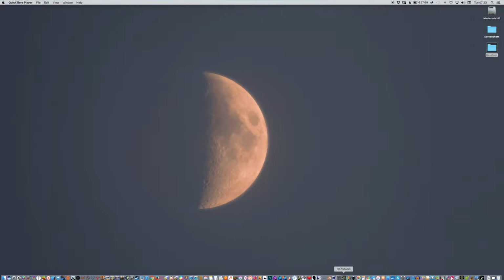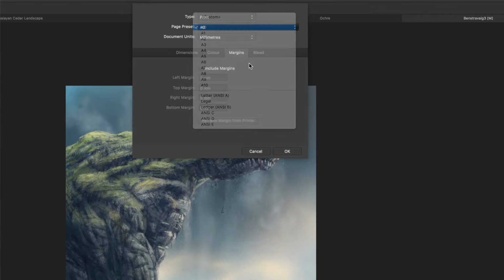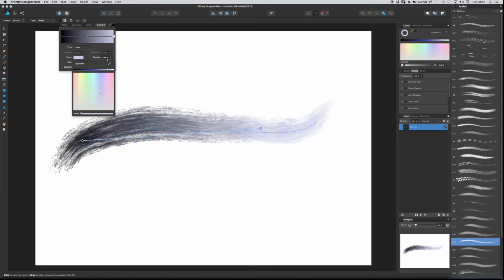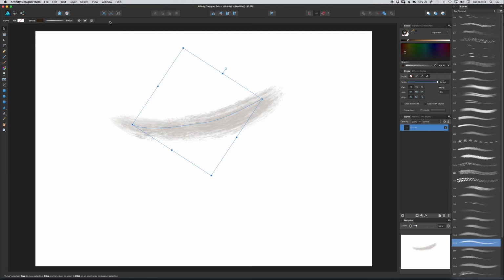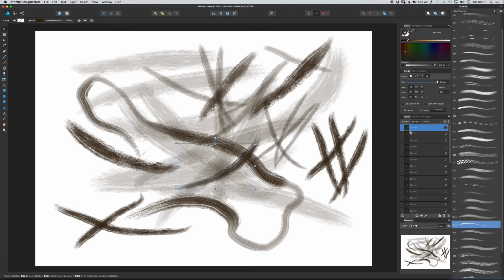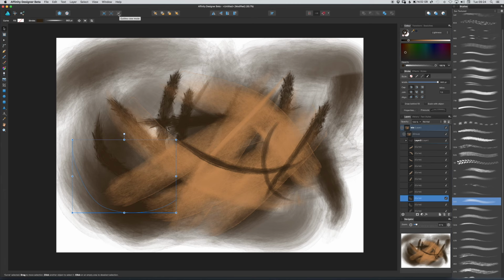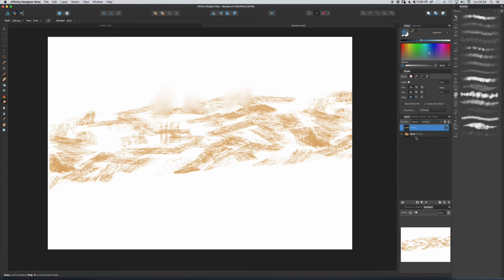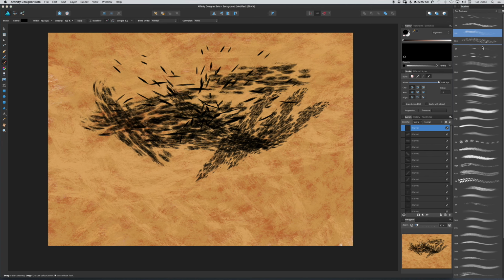Affinity Designer For Digital Painters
A personal overview using loose sketchy brushes in vector app Affinity Designer by Serif

This is my first attempt at a screencast, be kind! :D